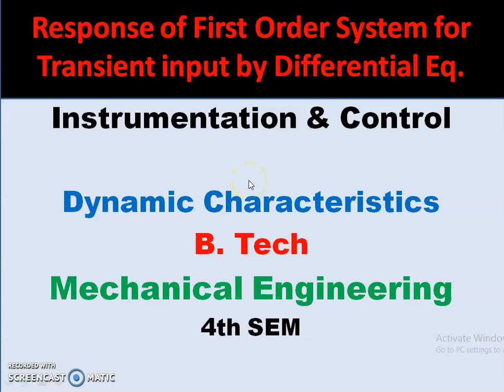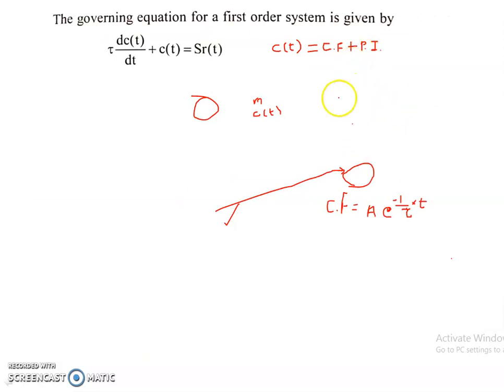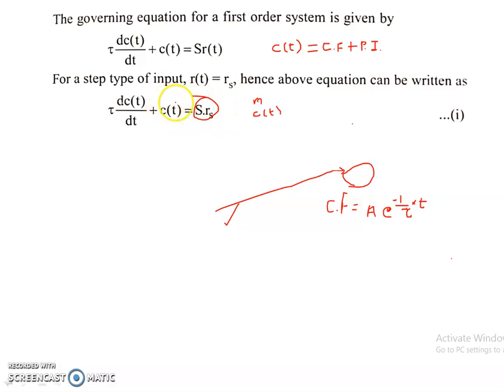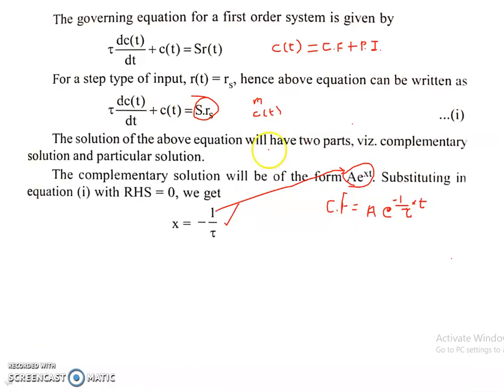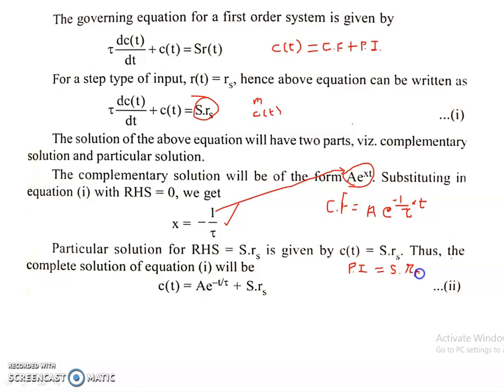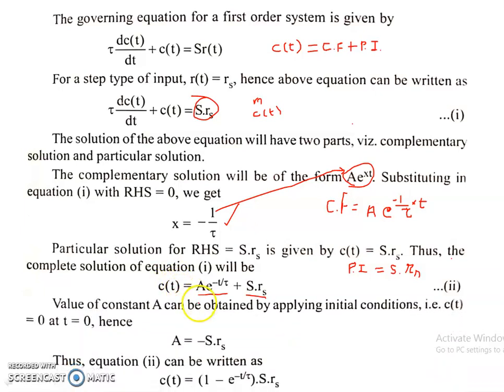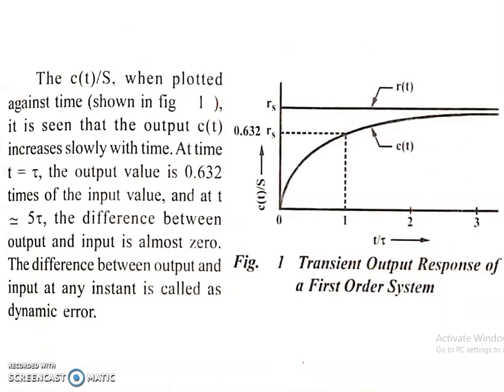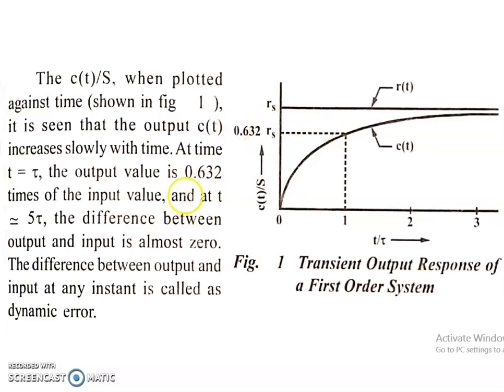Response of First Order System for Transient input by Differential Eq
We will learn How to find the response of First order system for Transient input by Differential equation